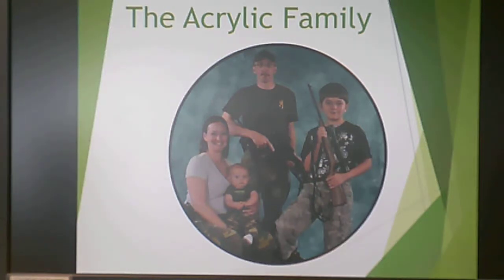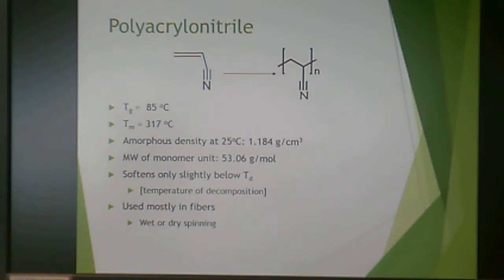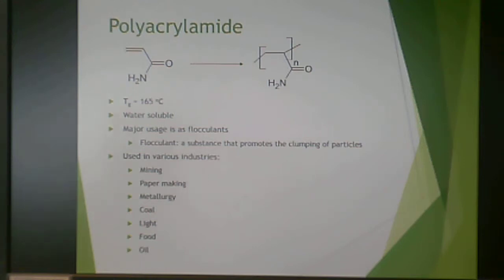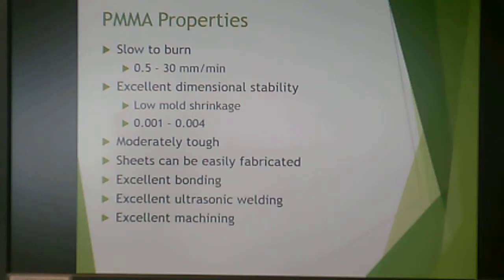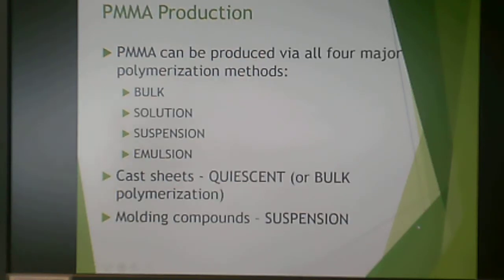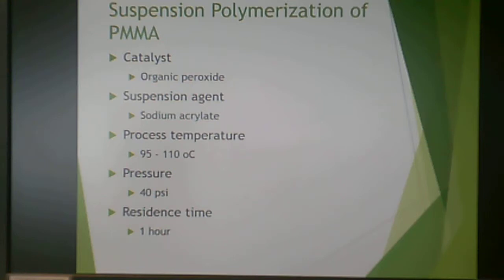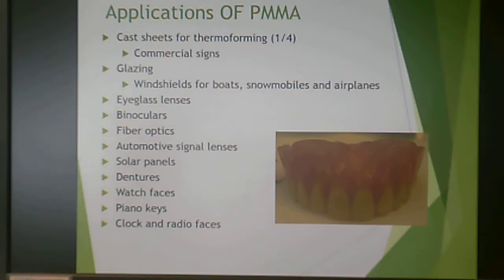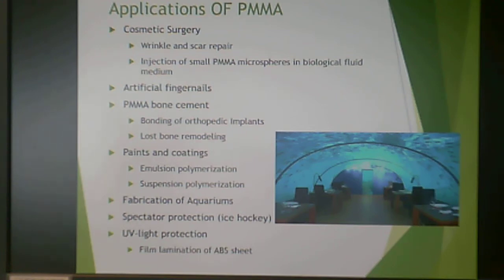Acrylics (10)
History
Starting materials
Polymerization
Applications of PMMA